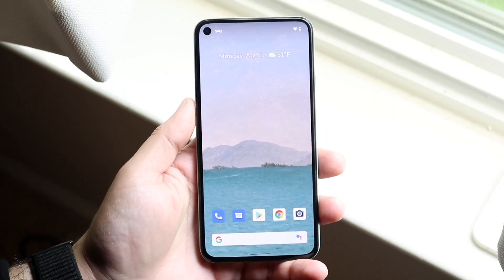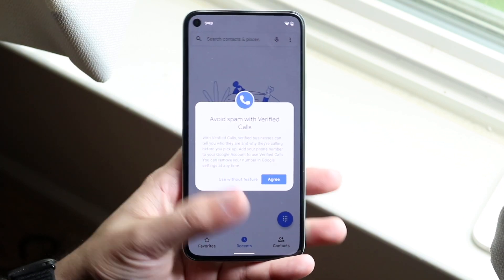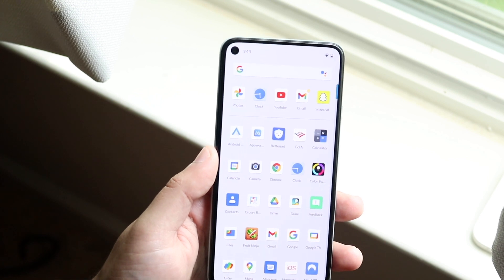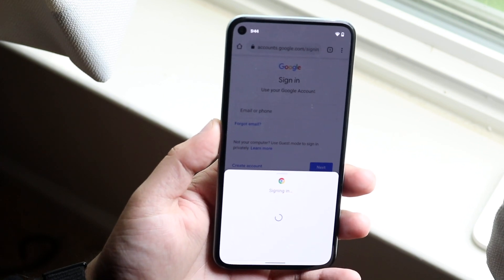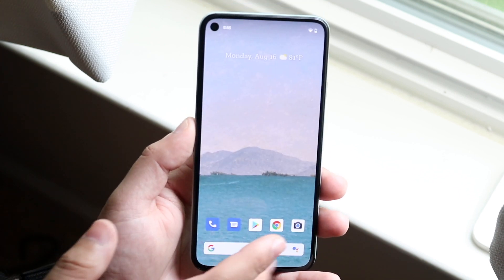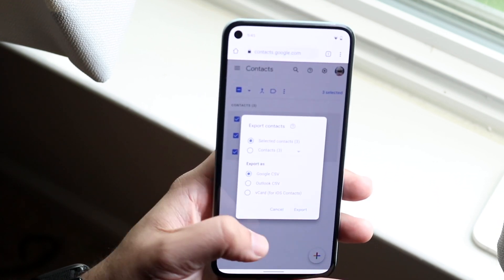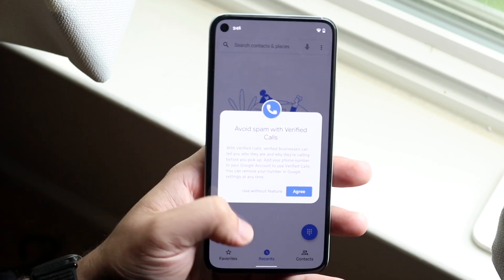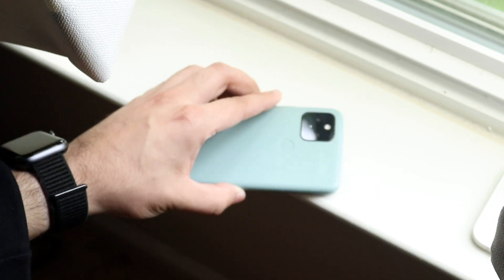How To Recover Contacts From Lost Android Phone! (2021)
Here is exactly How To Recover Contacts From Lost Android Phone! (2021)